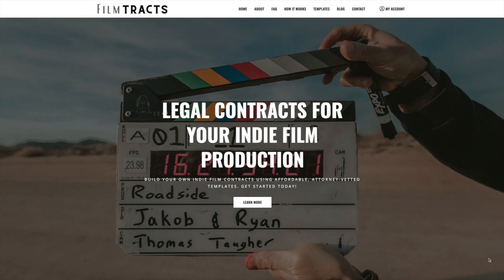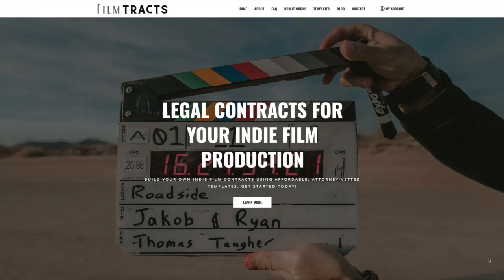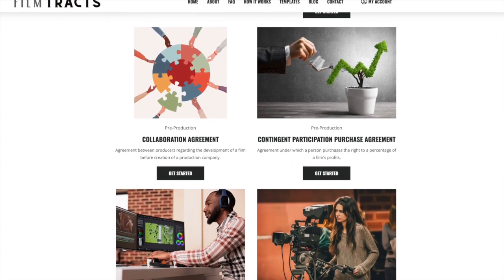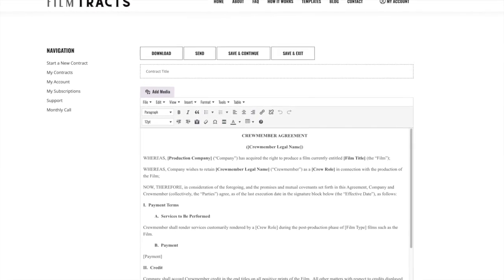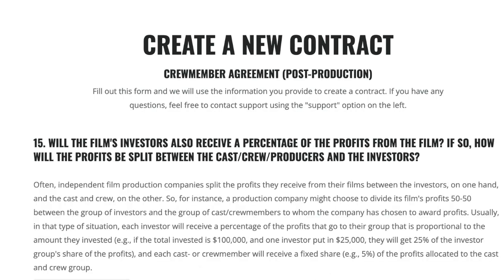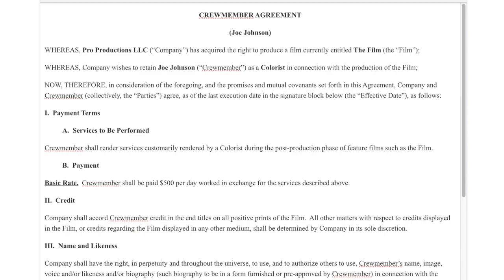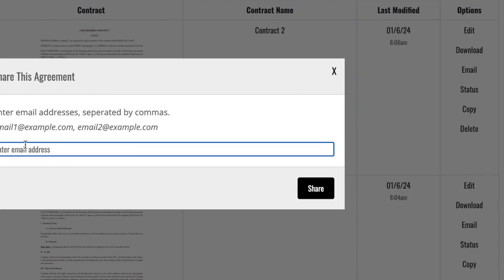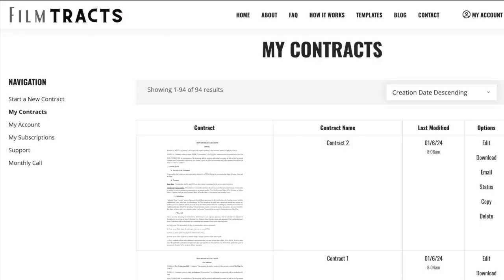The Filmtracts indie film contract creation app is now live!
The indie film contract creation app I've been working on for nearly a year, Filmtracts, is now live!

I thought I’d give you a short guided tour so you can understand everything you can do with the app.  You can click on the timestamps in the video description below to skip to the section of this video that’s relevant to you.

So, as a brief overview of what it does, this app allows you to create contracts for your independent film by choosing the type of contract you want to create from a list of templates, and filling out a simple form that asks you a bunch of questions about your project, like whether it’s a short or a feature film, what the name of the production company is, when the shoot dates are, and so on.

That’s what’s included in the basic subscription — you can create an unlimited number of contracts you want using the app’s templates, and you can download or email the agreements you create.  If you choose the pro subscription, you can not only create contracts this way, but you can also get an hour of legal consultation about your entertainment law questions each month.

More details are in this video.  If you have questions or feedback about the app, please share them in the comments!

00:00 Introduction
00:51 Creating an account
01:30 Choosing a contract template
01:54 Easy Mode and Advanced Mode
02:25 Filling out the form
04:00 After completing a contract
04:42 The Pro Subscription